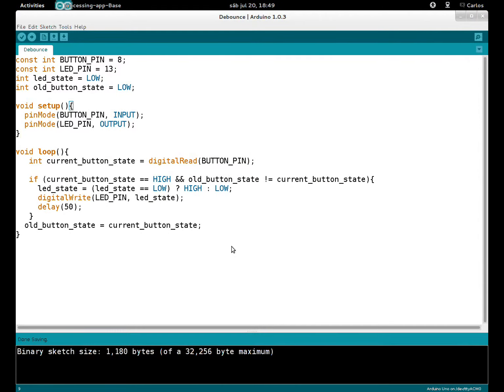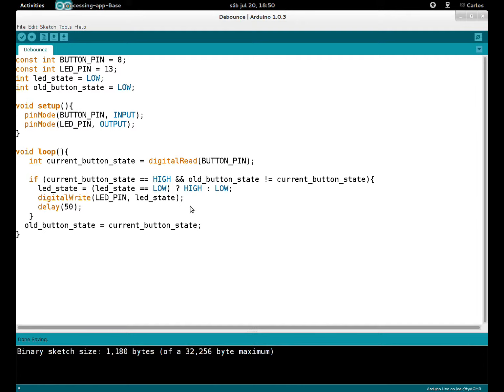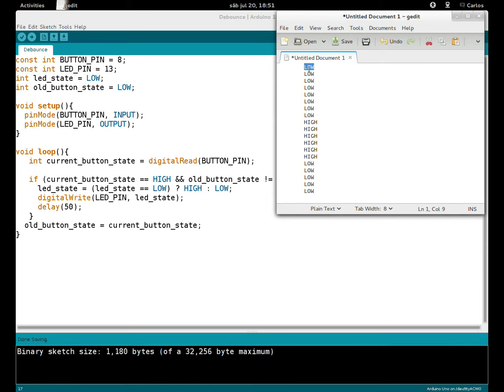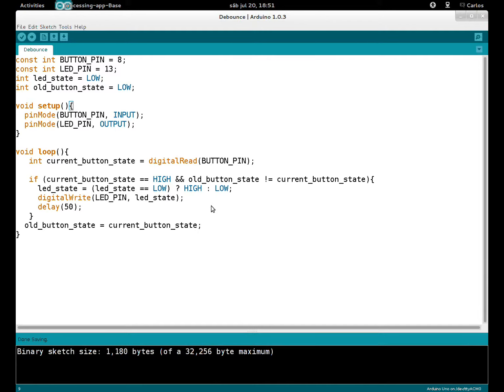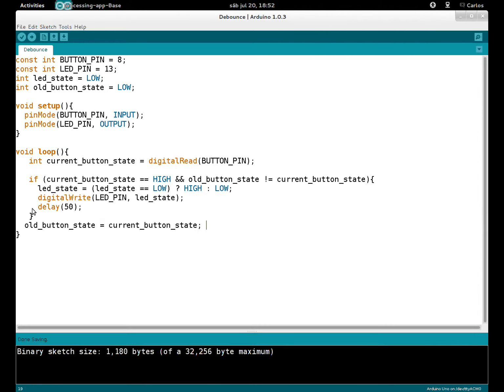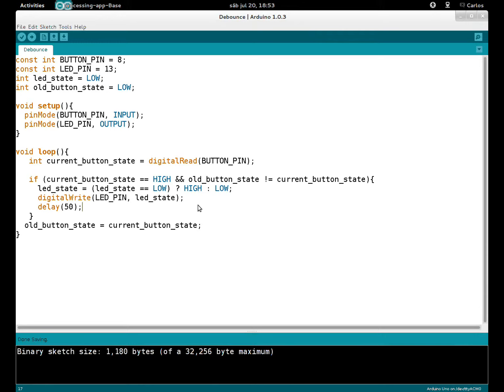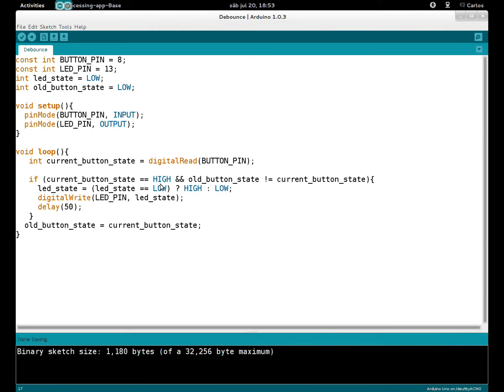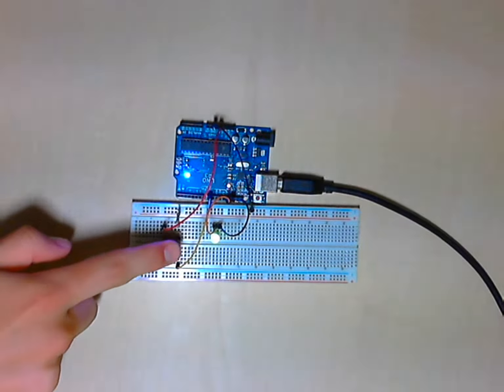Arduino: light switch and debounce